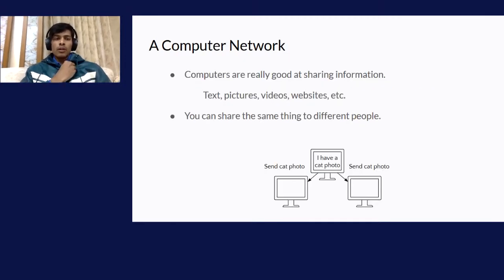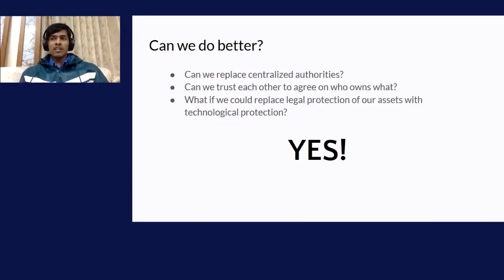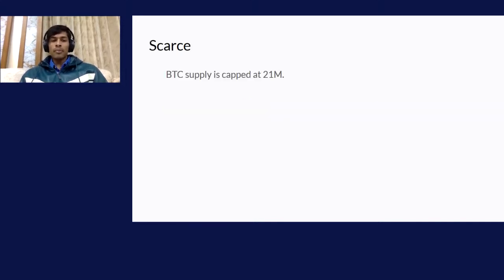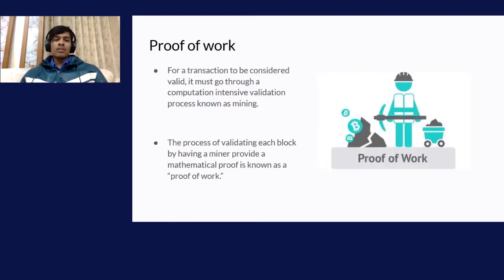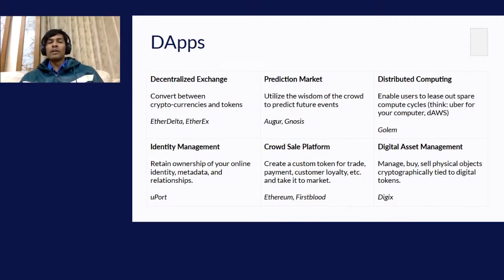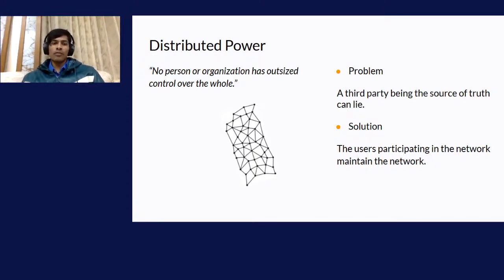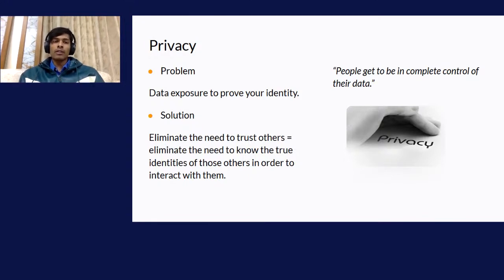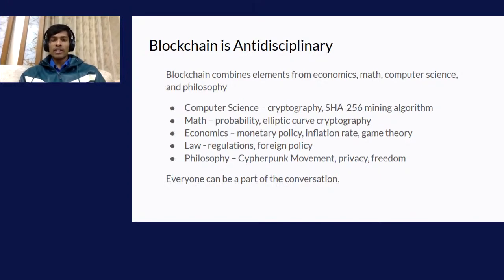ETHIndia Online: Getting starting with blockchain workshop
Arpit Agarwal, Blockchain engineer at Matic network, who started his Ethereum journey at the first edition of ETHIndia speaks about getting starting with your own journey into the decentralized world.